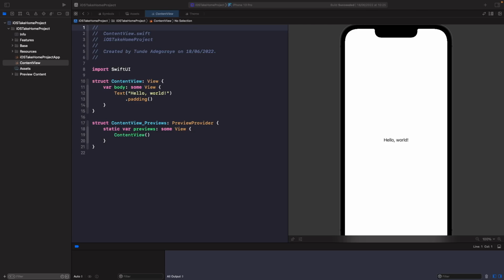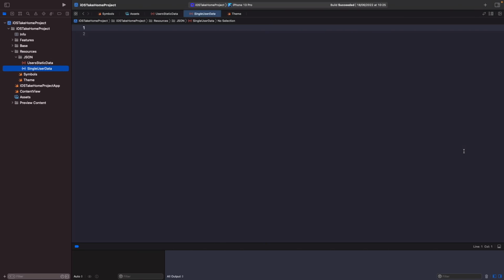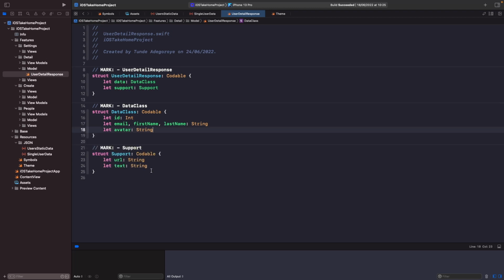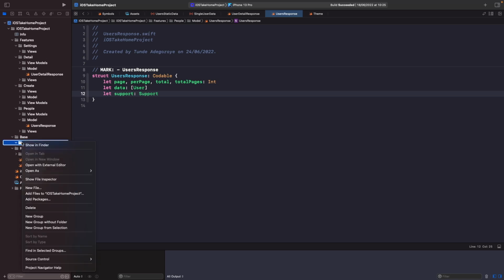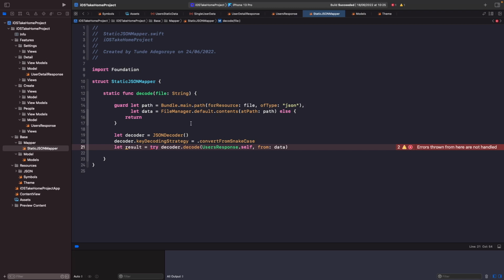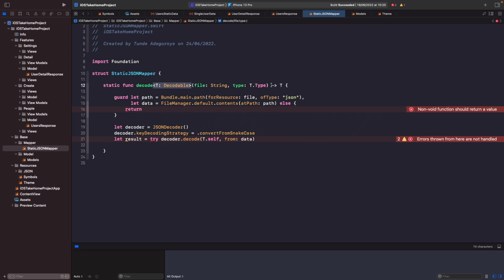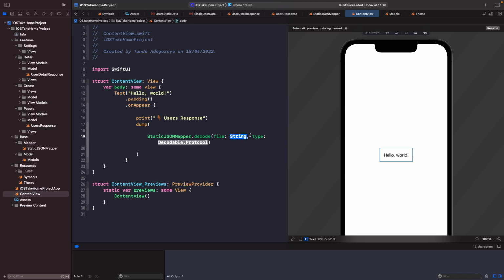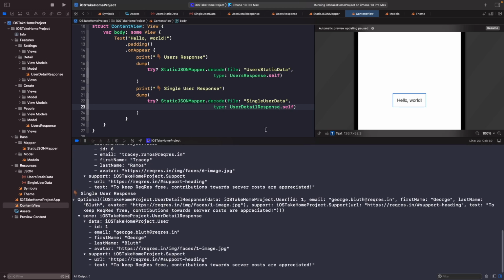Using Generics to decode JSON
In this video, we'll be looking at Swift Generics again, we'll explore what are generics in Swift and how to use generics in Swift to help us build a reusable object that helps us convert parse JSON into any codable model.

In this Swift generics tutorial, we'll see how we can use generics in Swift, to help us write clean and reusable code in iOS development.